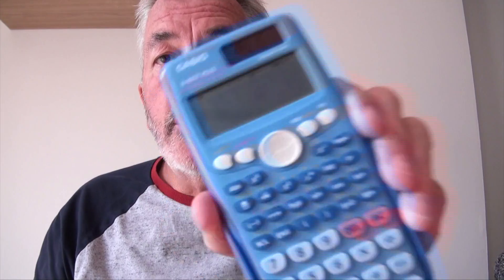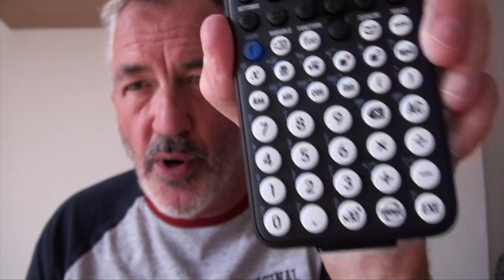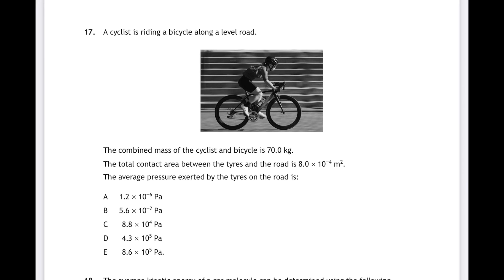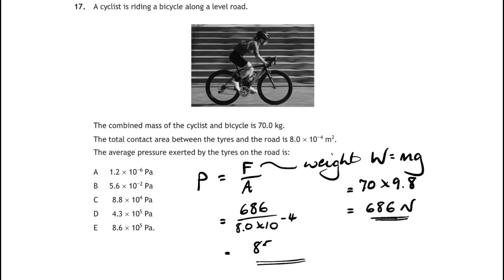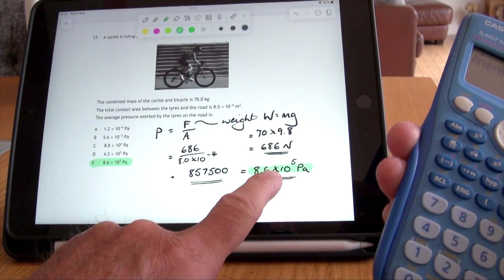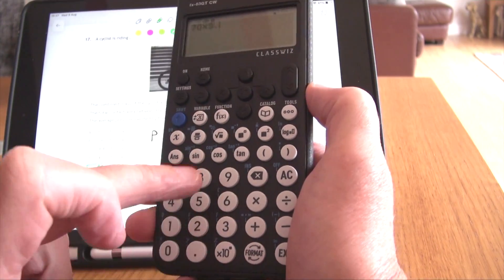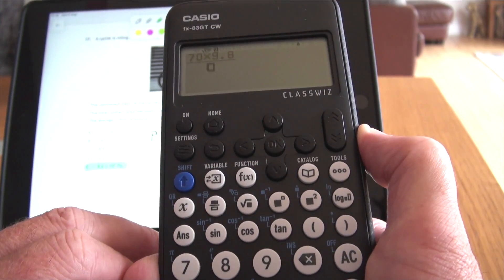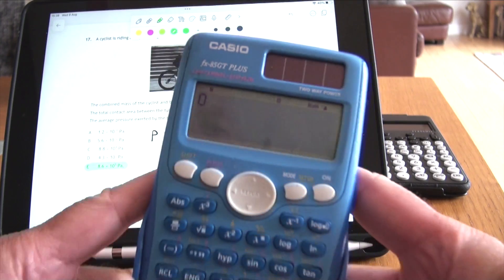A Rant! - The new "improved" Casio fx-83GT CW Calculator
An issue for anyone doing any calculations involving standard form /scientific notation on the new Casio fx-83GT CW calculator.
This affects anyone doing N5, Higher and AH Physics.